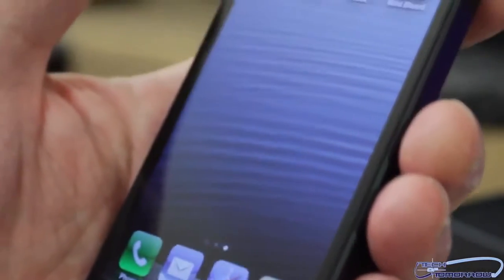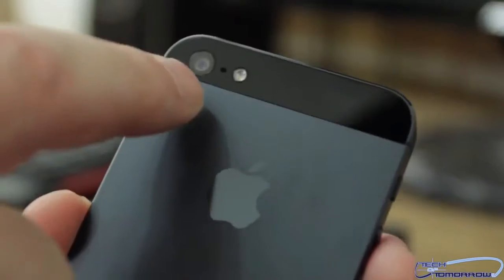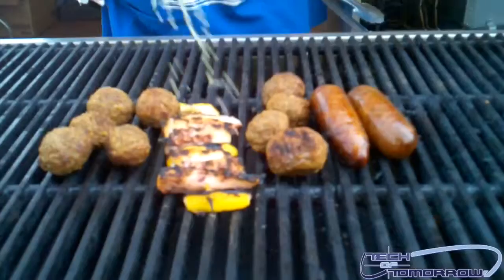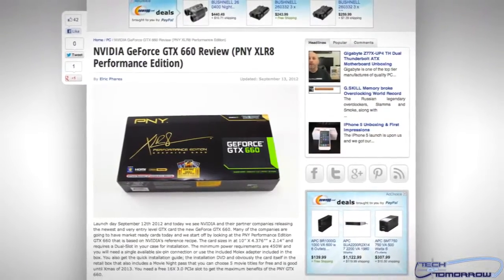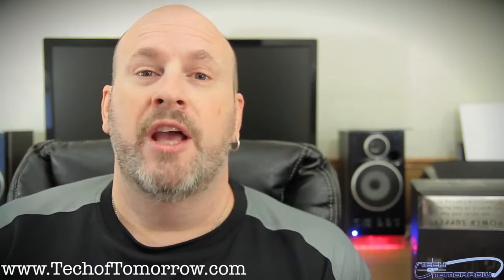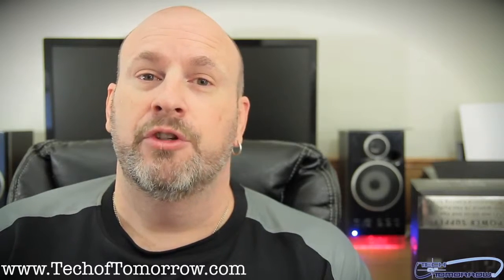Weekly Update iPhone 5 Unboxing, Camera Test and Giveaways!